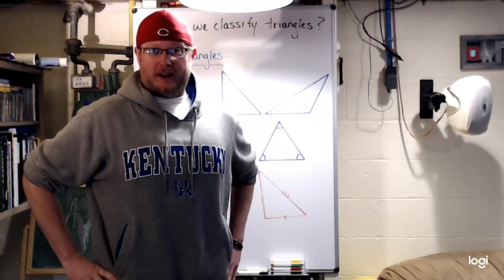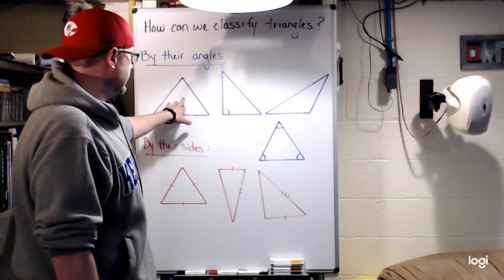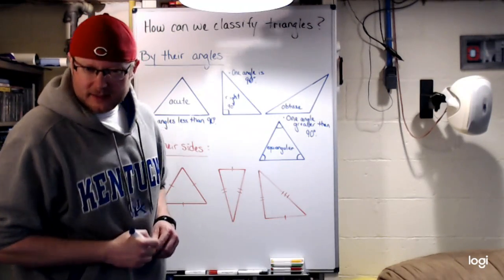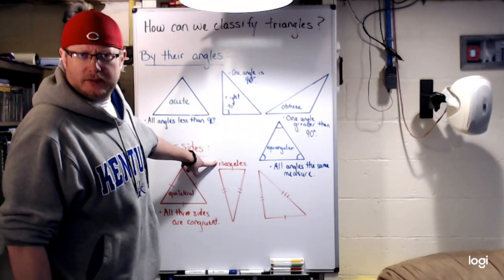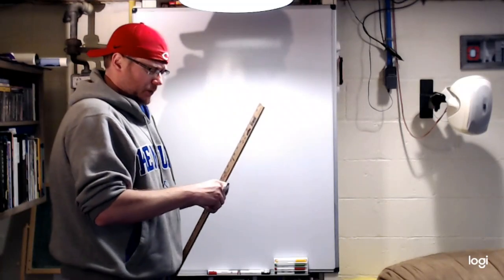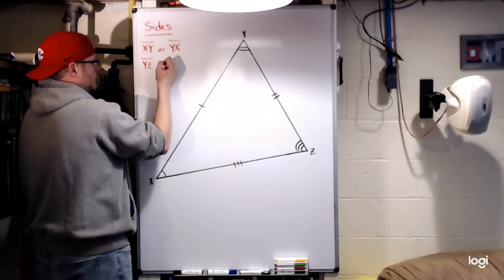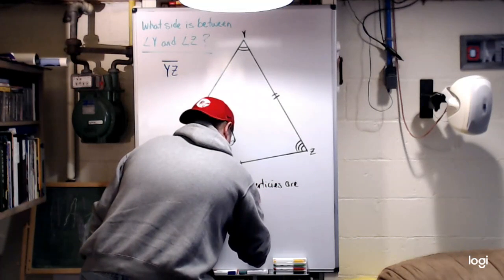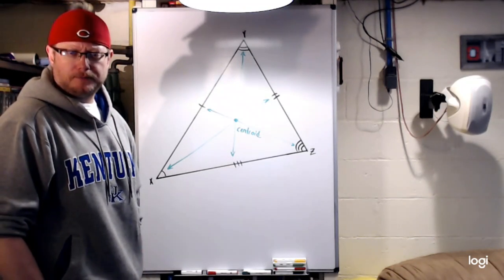Classifying Triangles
In this video, I review the two groups and different categories we can classify triangles into. We can group triangles by angle measure or by side length. Furthermore, we can describe locations on a triangle in relation to their sides or angles. There are also opposite parts to every angle and side.

Google Classroom Codes:
Algebra I - kbex5ht
Geometry - ktqtr4c
Algebra II - zumbpir
Financial Mathematics - xnak2gb

Brett Rudy

Remind App:
Algebra I - rmd.at/rudysalg1
Geometry - rmd.at/rudysgeo
Algebra II - rmd.at/rudysalg2
Financial Mathematics - rmd.at/rudysfin